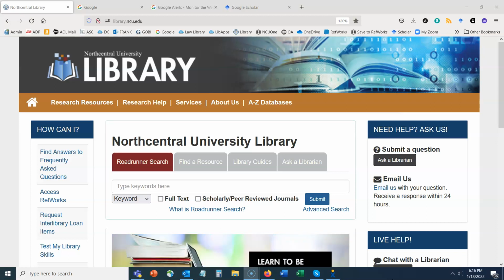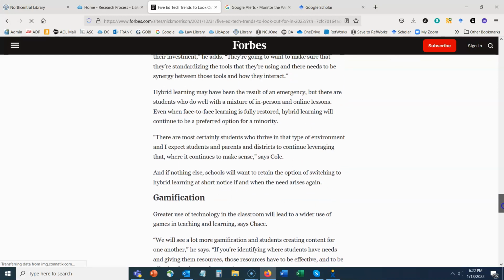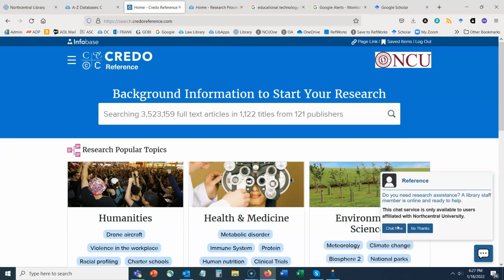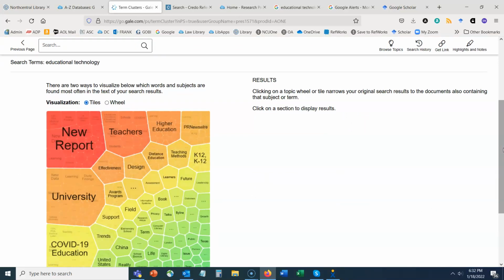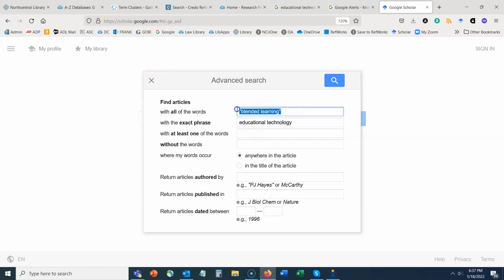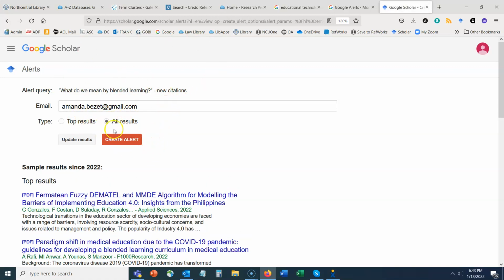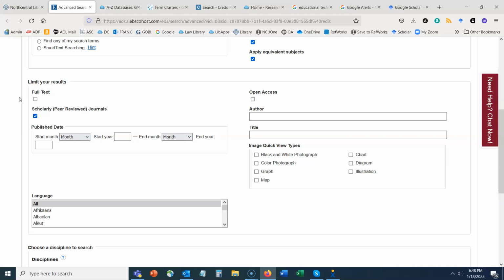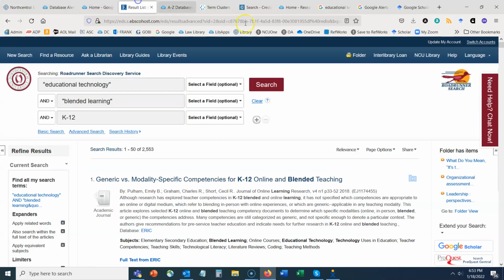Finding and Staying Current on a Research Topic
Learn about Library and online resources to find and stay current on a research topic.